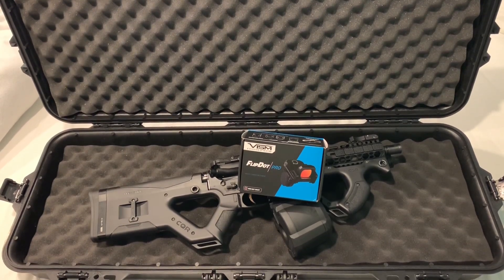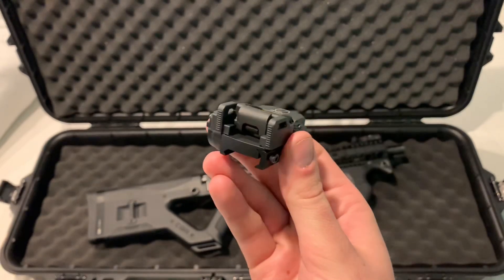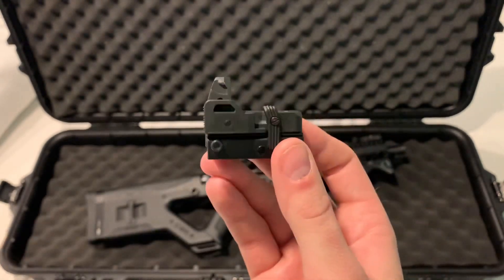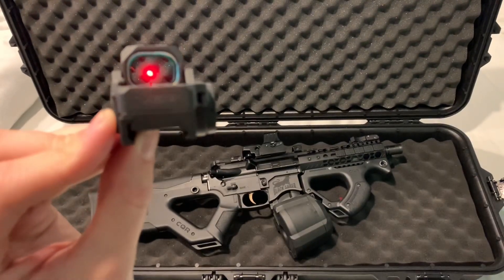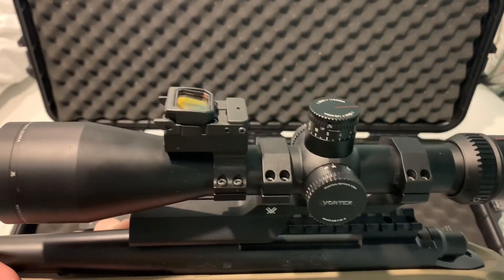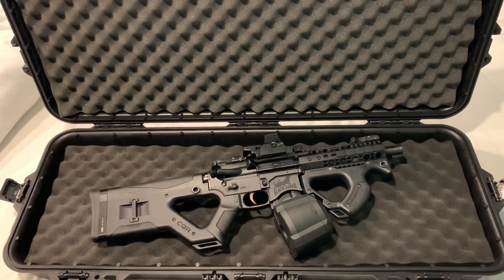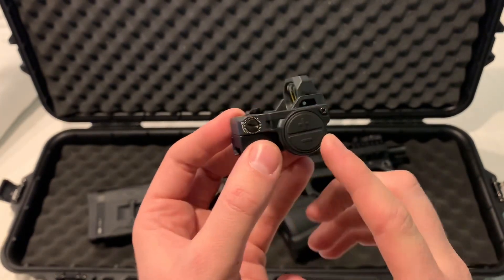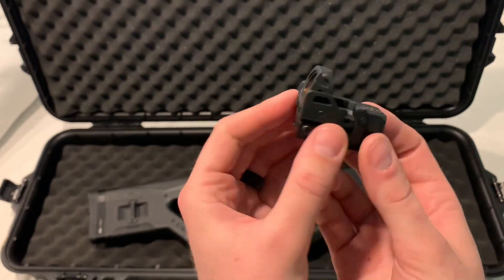Vism FlipDot Pro Unboxing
Vism FlipDot Pro Unboxing and First Impressions